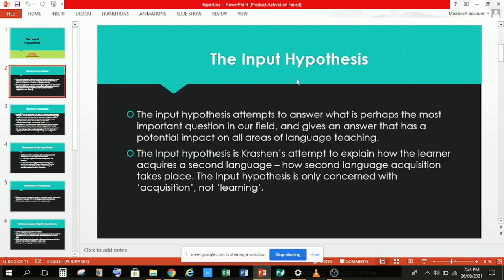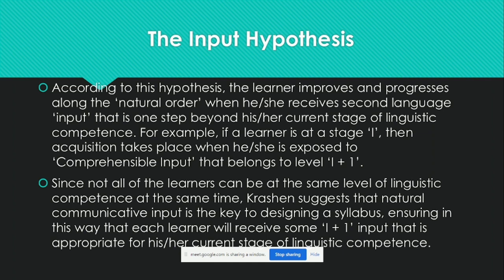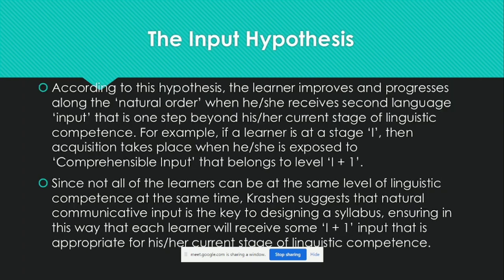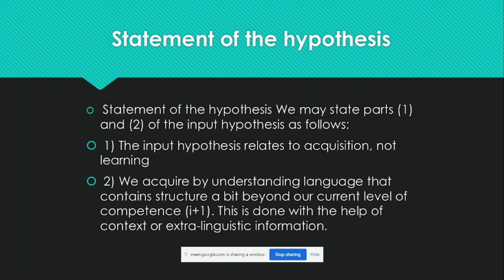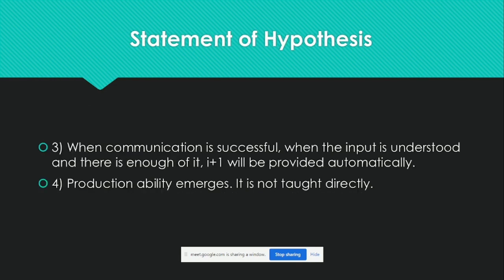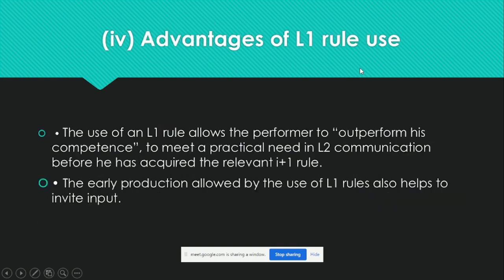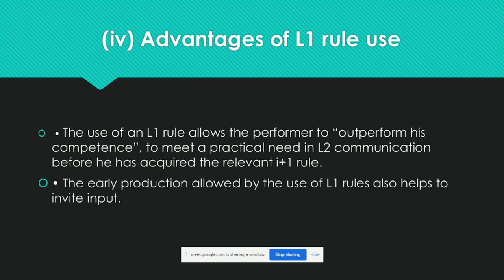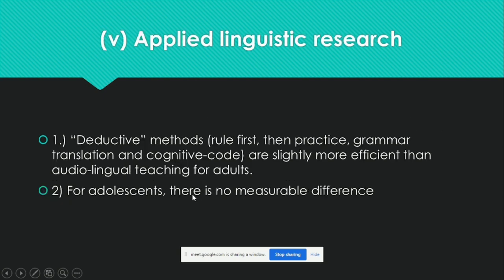Input Hypothesis ELT1 M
Presented by  Batao, Besana, Castrodes